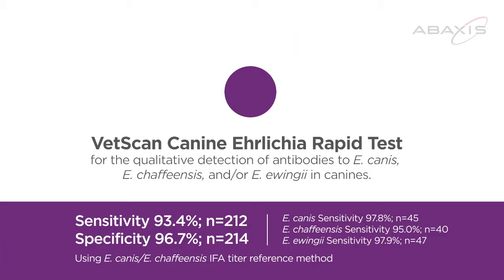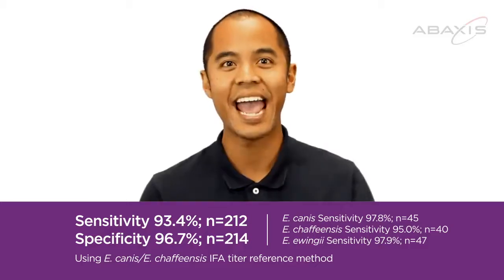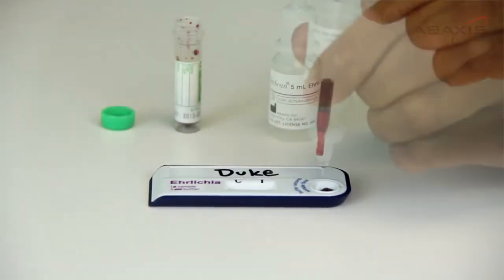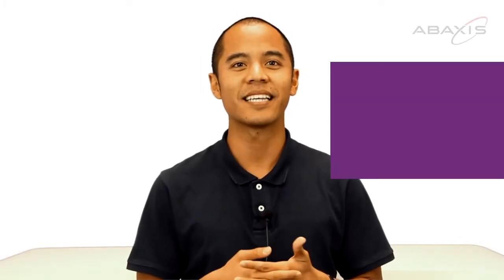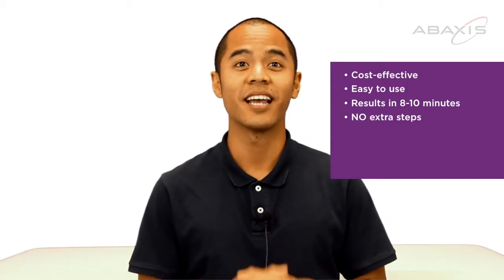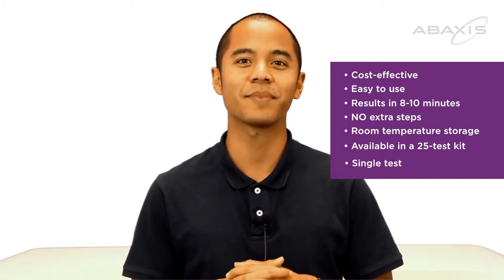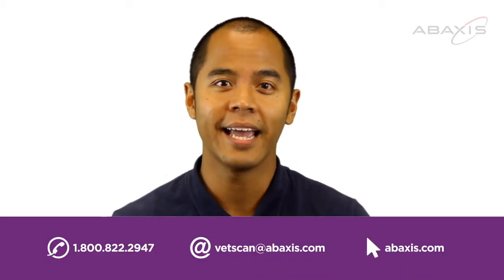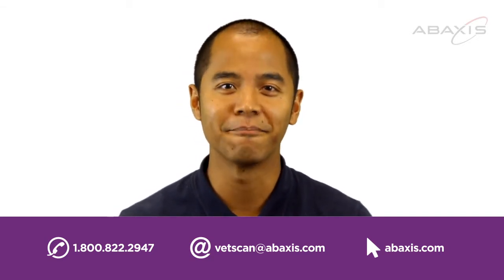Prueba Rápida VetScan Ehrlichia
Prueba Rápida VetScan Ehrlichia de Abaxis, representado en Costa Rica por SIRE Vet